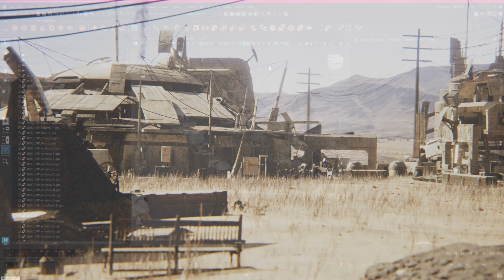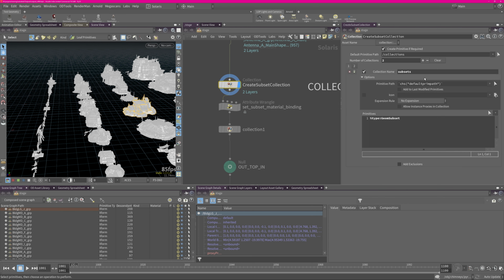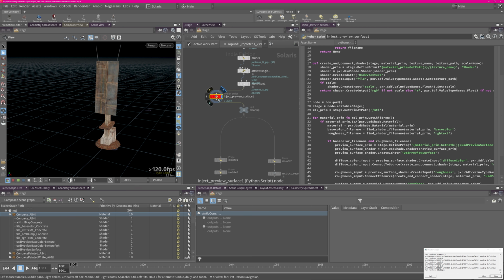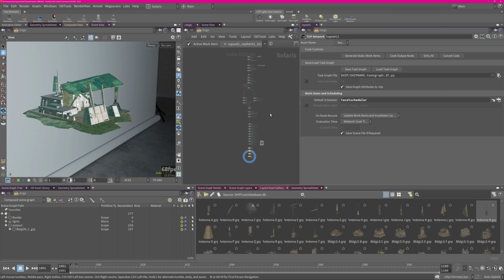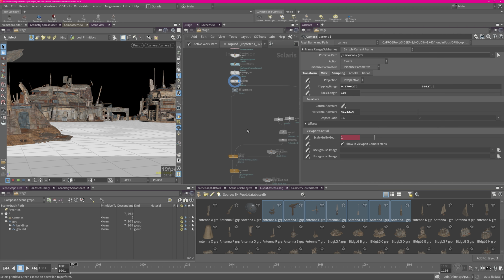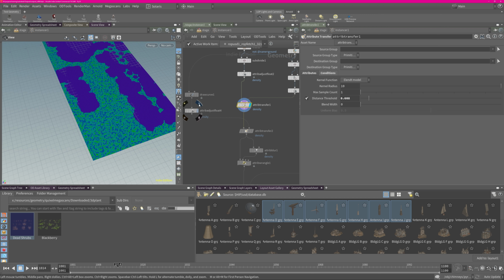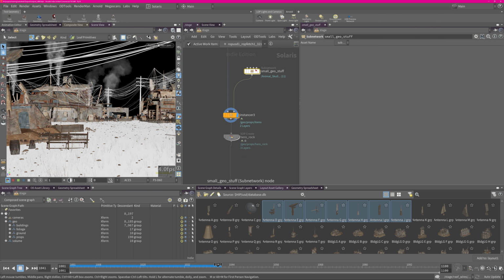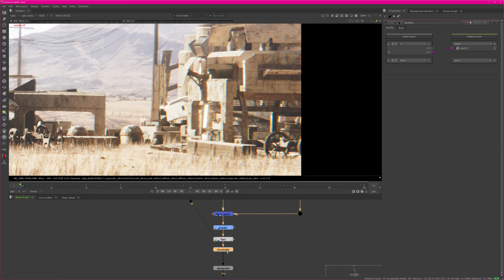Crafting Photorealistic Environments with Houdini & USD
Dive into the intricacies with Arvid Schneider as he harnesses Houdini's procedural prowess and USD's asset interchangeability to construct a stunningly photorealistic desert outpost.

...::: SOURCE FILES :::...

...::: DISCORD COMMUNITY :::...

...::: AXIOM :::...

...::: GETTING STARTED :::...

...::: SOCIAL CORNER :::...

...::: AWESOME RESOURCES :::...

Embark on a technical odyssey with Arvid Schneider as he meticulously constructs a photorealistic desert outpost using Houdini's powerful procedural toolsets, integrating USD (Universal Scene Description) for seamless asset interchange, efficient layering, and streamlined scene scaling, all while demonstrating cutting-edge shading and rendering techniques essential for high-fidelity environmental design

...::: MY GEAR :::...